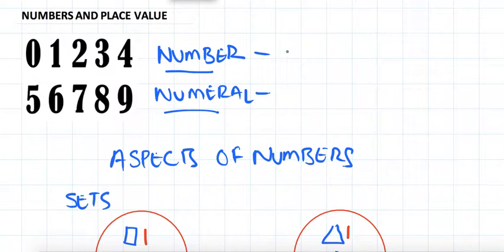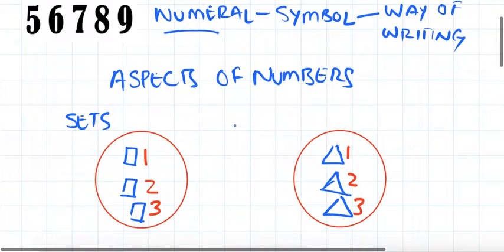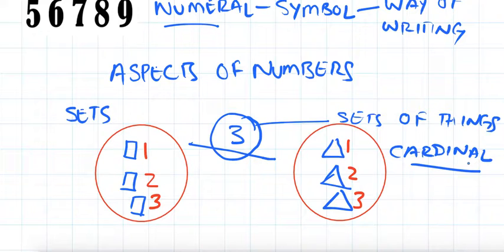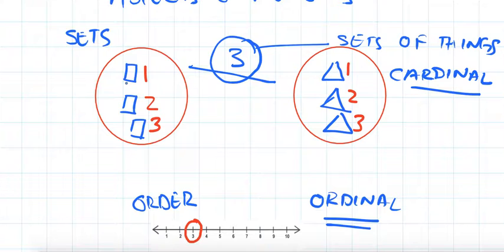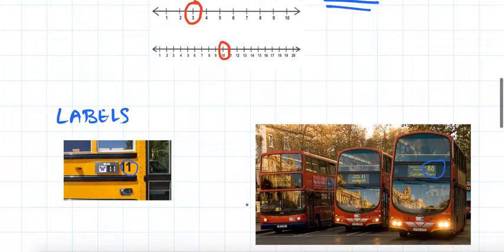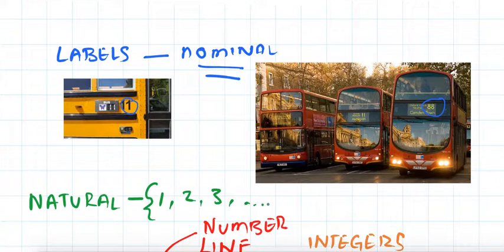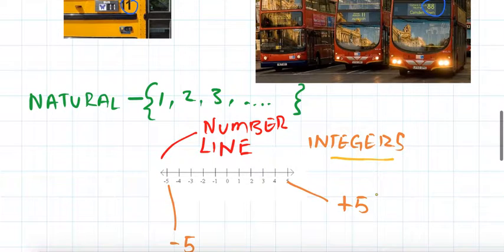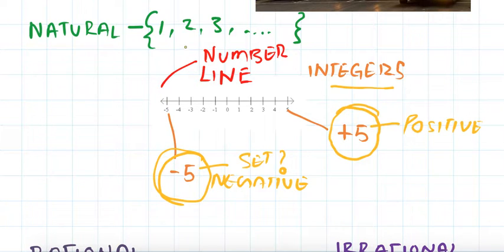Numbers and Place Value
Difference between number and a numeral
Aspects of numbers
Natural numbers and Integers